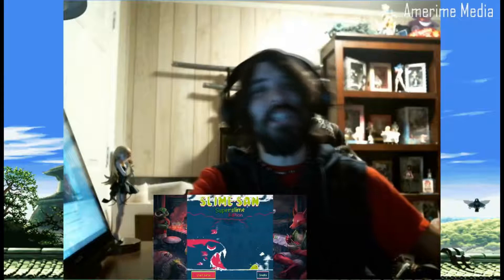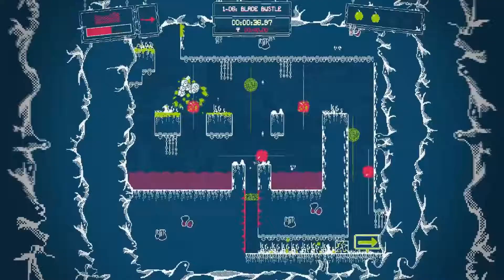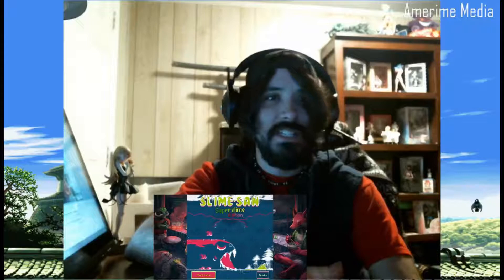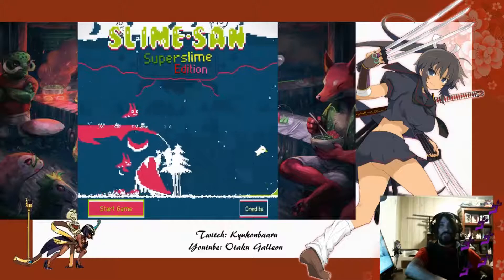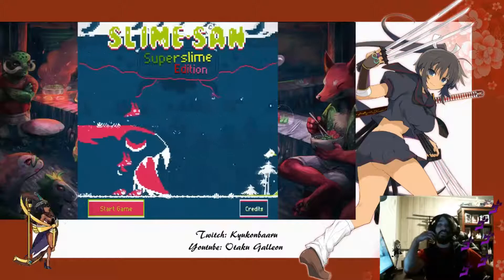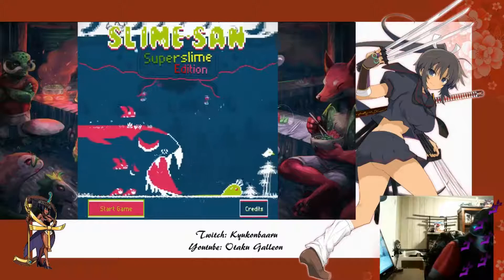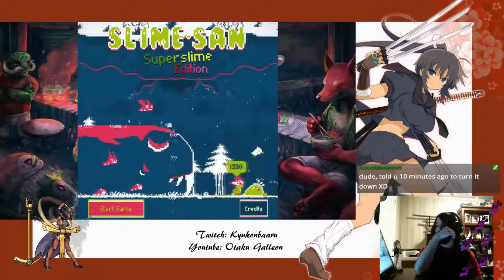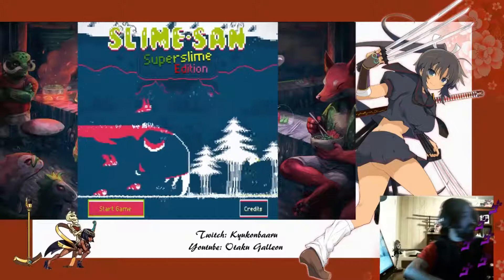Amerime Gaming Review: Slime-San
Slime-San is a fun and difficult platformer. Super Meatboy like with the way you jump and slime your way out of obstacles. See Luiggi give it a try and tell us what you think in comments. We read and respond to all of them.

Amerime Media is a family owned and operated publishing and multimedia company. Self-proclaimed geeks and nerds, we are also artist, writers, bloggers, and dreamers who decided to put our passion to work.

The Team On Insta:

LUGGI CAVANNA
ARTIST, BLOGGER

JOURNALIST, BLOGGER, YOUTUBER

GRAPHIC DESIGN, VIDEO EDITOR, WEB DESIGN

C.O.O, PRODUCER, WRITER

CEO, EDITOR IN CHIEF, WRITER